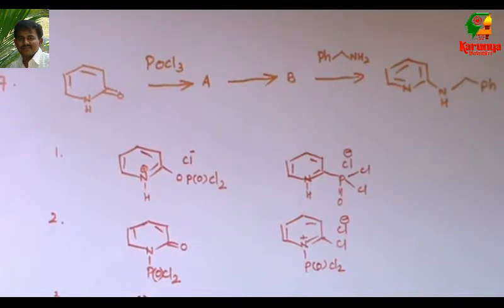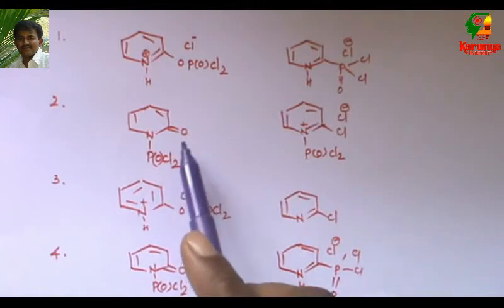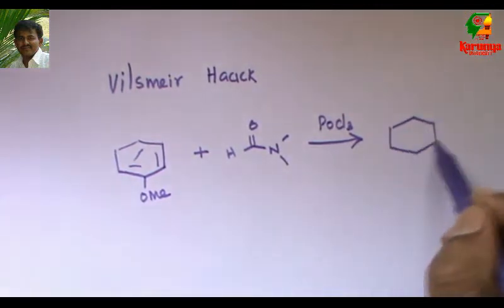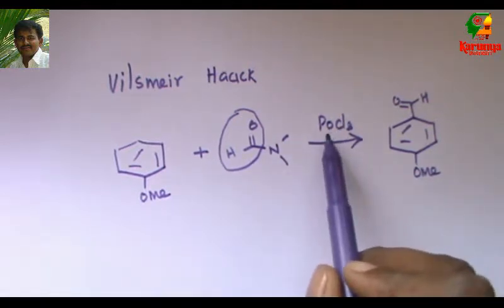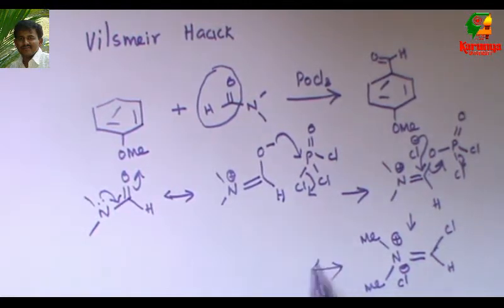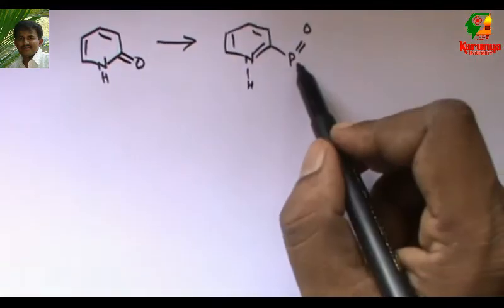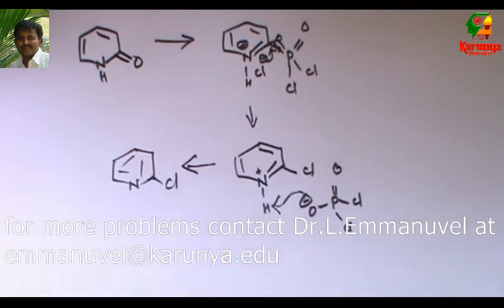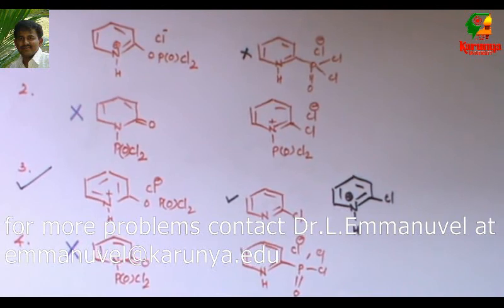Vilsmeier Haack reaction, CSIR NET organic chemistry problem by Dr.L.Emmanuvel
Vilsmeier-Haack reaction